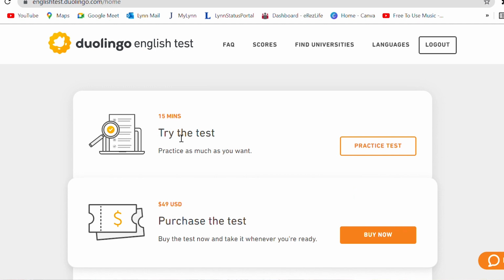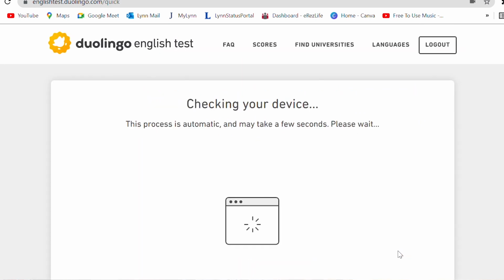How I scored a 140 on my Duolingo English Test | Preparation Tips & everything you need to know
The Duolingo English Test is one of the fastest-growing and immensely popular English proficiency tests out there due to the flexibility it offers. Out of all the videos I have watched on Youtube not one single video covers all the aspects of the test and so I decided to make this video that covers all the information right from its advantages over other English proficiency tests, general things to know about the test and my personal preparation plan and tips to achieve a great score. I have also attached time stamps below so that you can skip directly to the section of the video that you are interested in and also a few resources which might help you out.

TIMESTAMPS:
Introduction- 00:00
Advantages of the Duolingo Test- 01:48
General things about the Duolingo Test-06:20
Preparation Tips-11:30

Join this BAND Group where you can ask questions, find resources and network and find other international students from the Fall 22' batch: